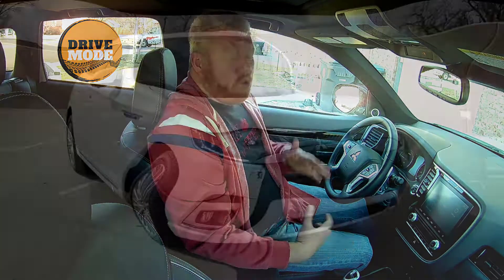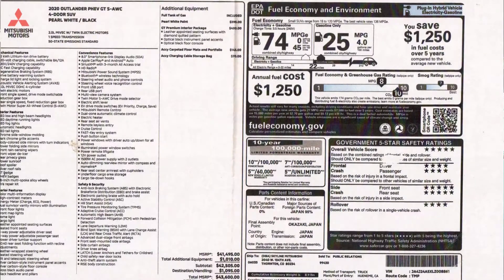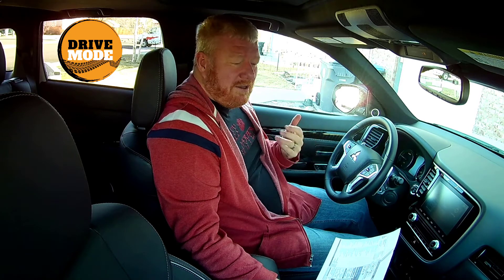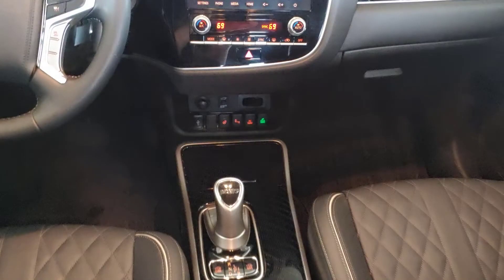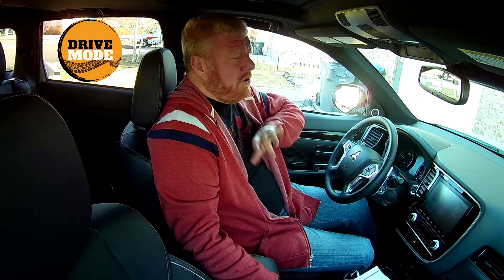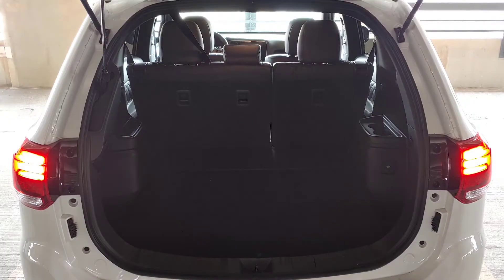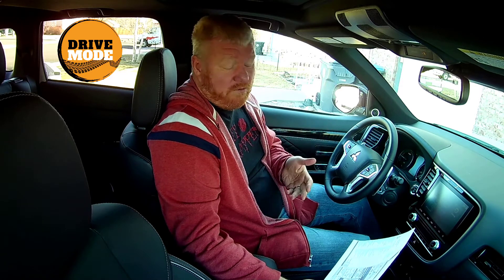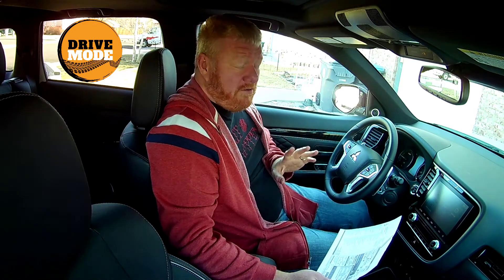2020 Mitsubishi Outlander PHEV Review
In this review, Aaron looks at the 2020 Outlander in its plug-in hybrid (PHEV) format. The Outlander GT PHEV is a big upgrade from the already well-done Outlander, but loses its third row option and gets a bit pricey. Find out what Aaron thinks and some of the features of this plug-in hybrid family ride.